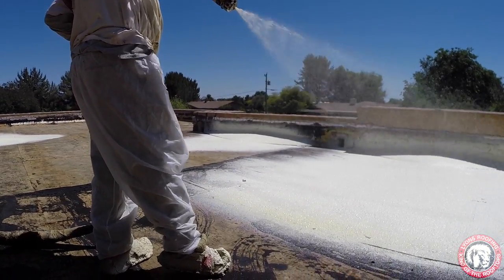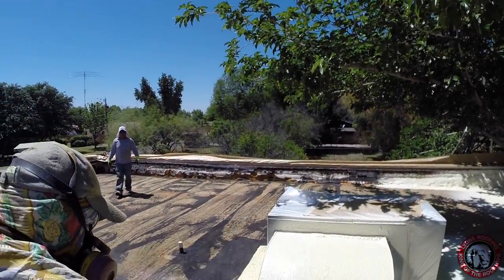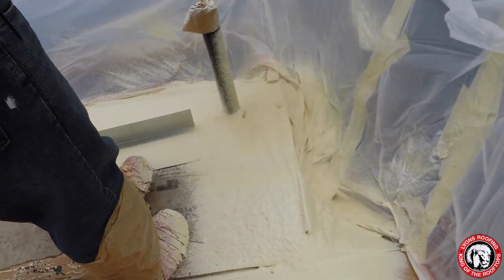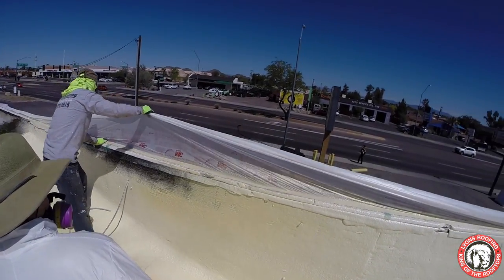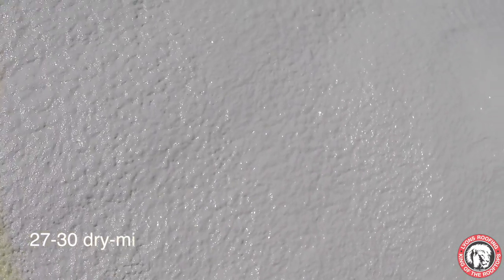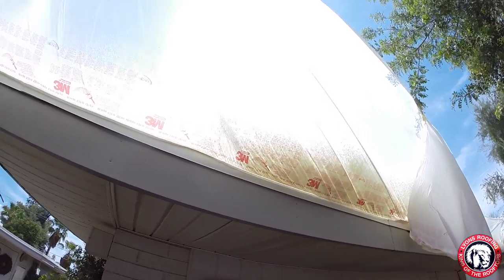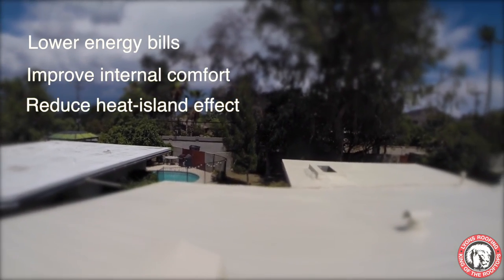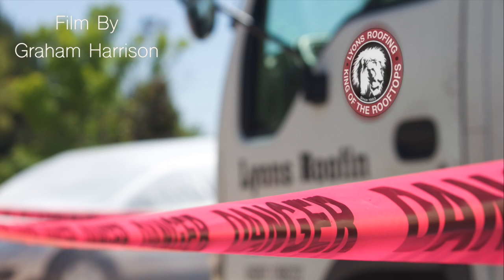Lyons Roofing: Polyurethane Foam Roof installation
Polyurethane foam roof systems are a fully renewable, watertight, seamless monolithic roofing system.  This is an ideal flat roofing system in Arizona as it is the ideal climate for installation and provides R value and energy salving benefits.  Call Lyons Roofing for your Foam roof installation